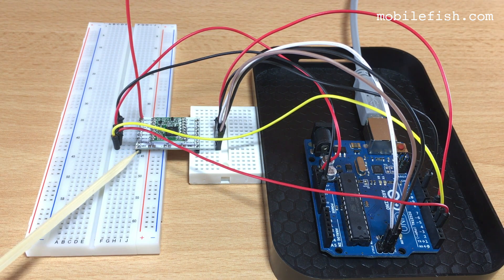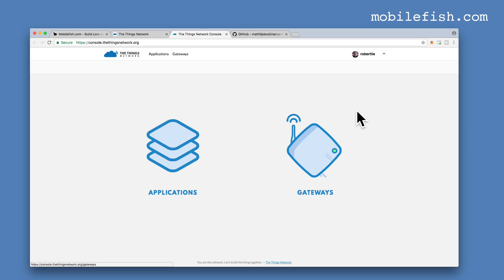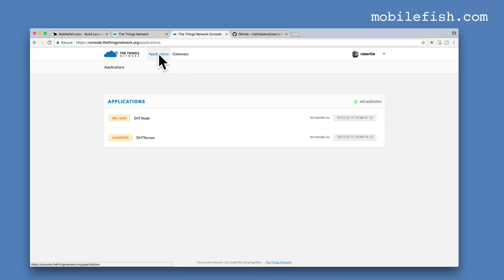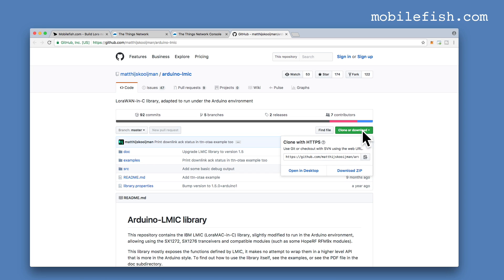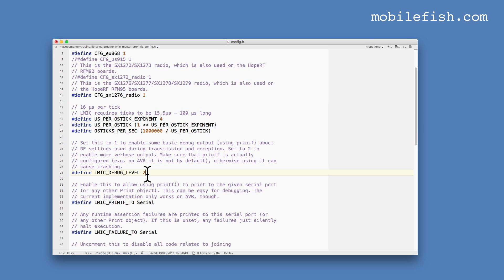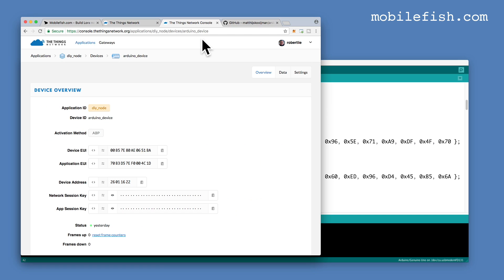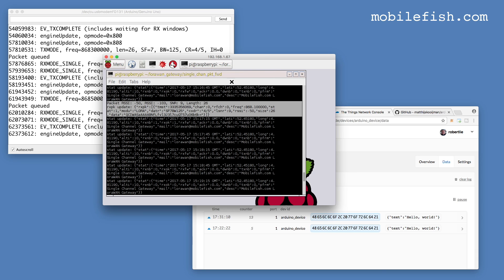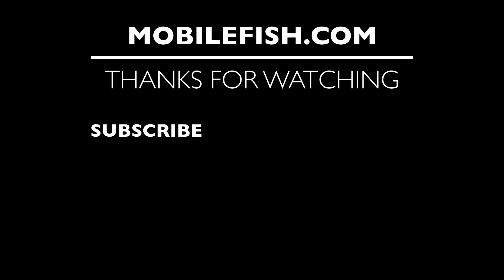Create a LoRa node, part 5: Attach Arduino Uno to the LoRa module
This is part 5 in how to attach an Arduino Uno to the LoRa module.

In this video the following will be explained:
- How to wire the Arduino Uno and the LoRa module using jumper wires.
- How to register an application and device on The Things Network
- How to import the Arduino-LMIC library in the Arduino IDE.
- What to modify in the Arduino-LMIC library config.h file.
- Where to find the device address, network session key and application session key in The Things Network console.
- What data is broadcasted from the LoRa module to the Single Channel LoRa Gateway and how the message is displayed in The Things Network console.

All steps mentioned in this video can also be found in this tutorial: